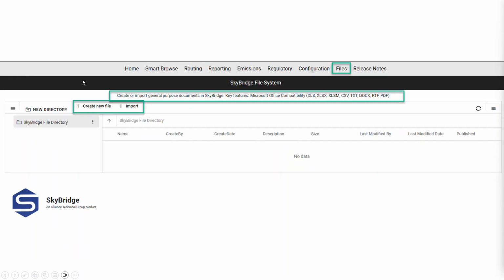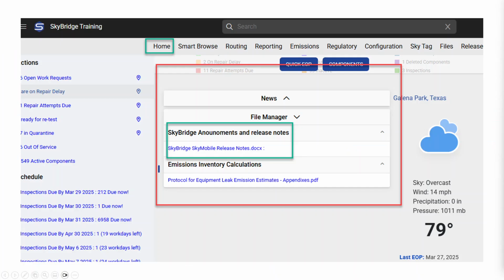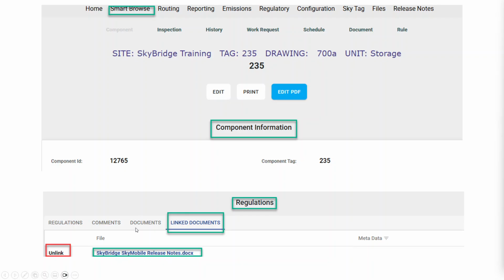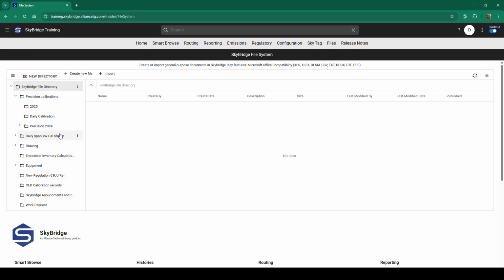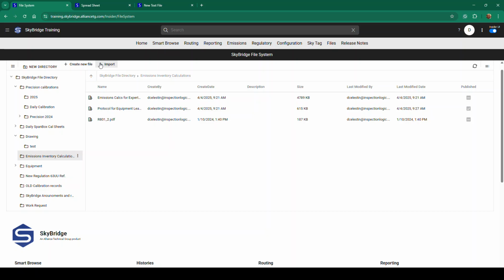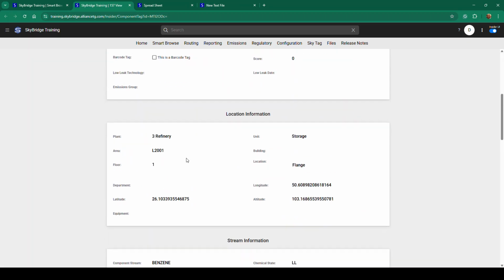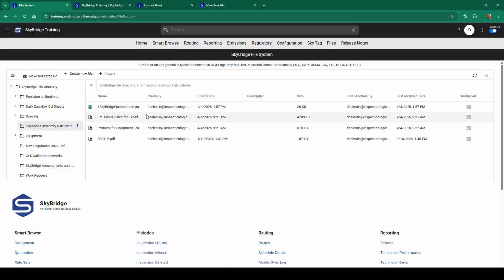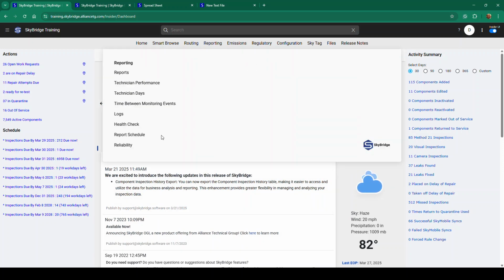SkyBridge Mini Lesson SkyBridge File Manager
You can store all LDAR-related files in one File repository in SkyBridge File Manager and access them from anywhere.